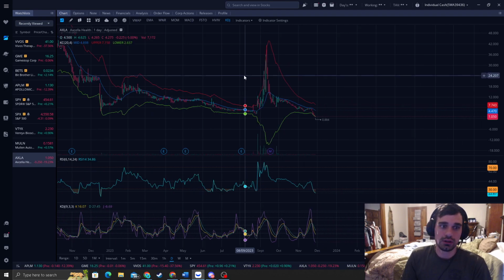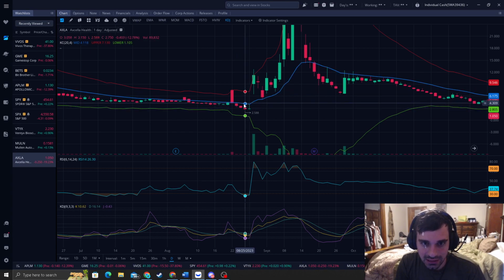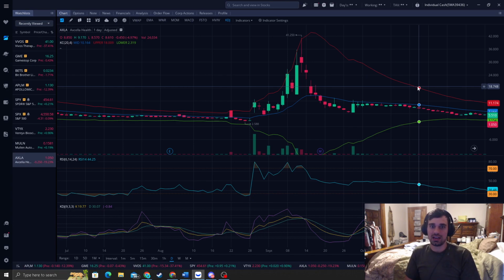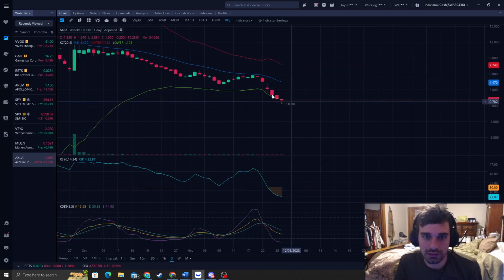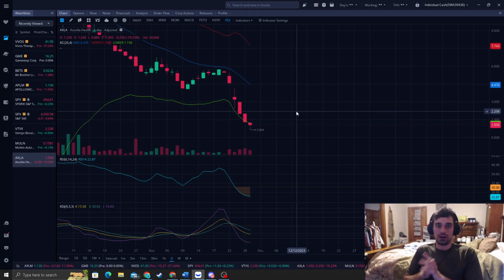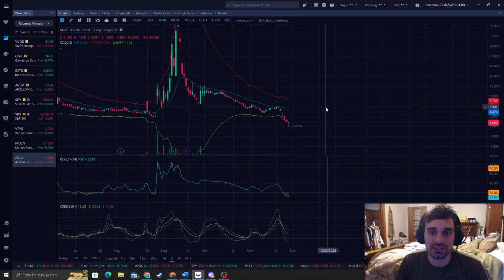STOCK $AXLA PRICE PREDICTION | BEST TECHNICAL ANALYSIS MUST WATCH!!! REVERSAL STRATEGY THAT WORKS!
I FIND TOPS AND BOTTOMS IN THE STOCK MAREKT AND I FIND THE MOST PRECISE ENTRIES. LEARN HOW I DO THAT IN MY DISCORD